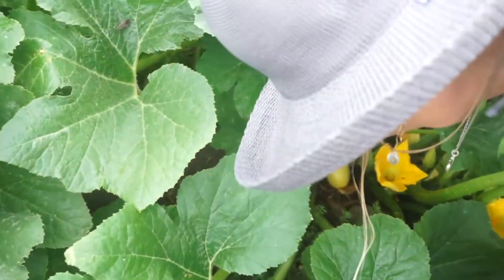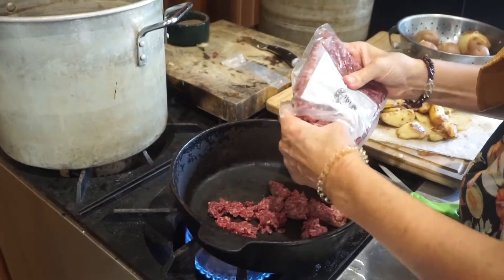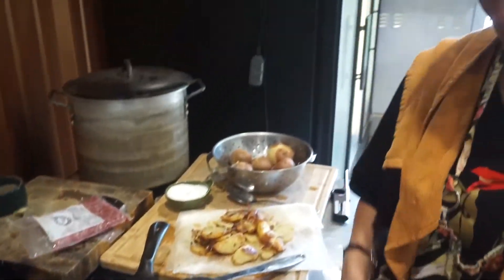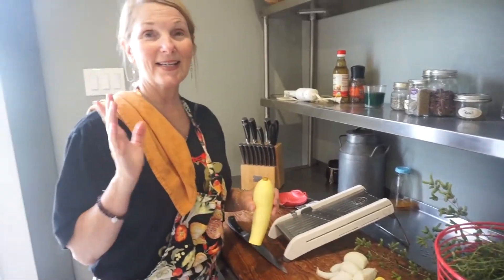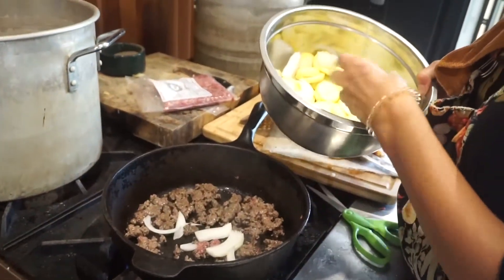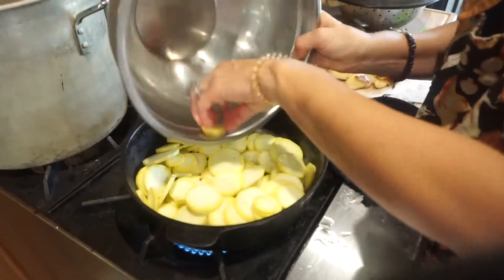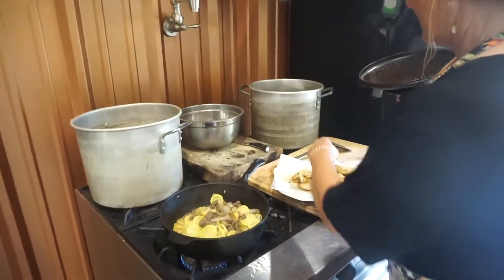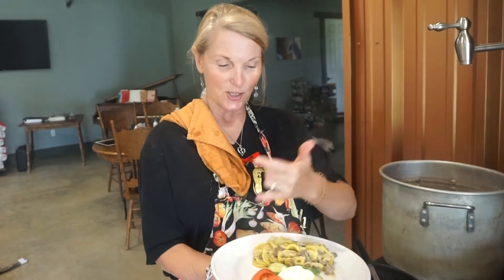Recipes with Ris: Fresh vegetables and grass-fed beef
Grass fed beef, squash, onions, and fresh cream make for the perfect farm fresh meal the whole family will love. Ris explains this super easy, ridiculously delicious recipe just for you!